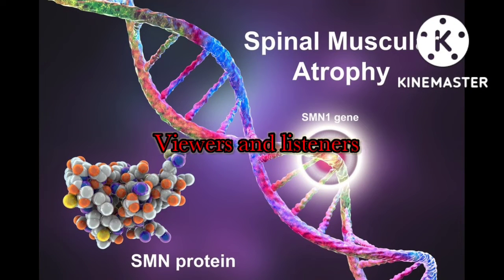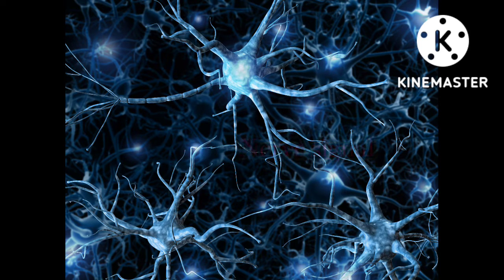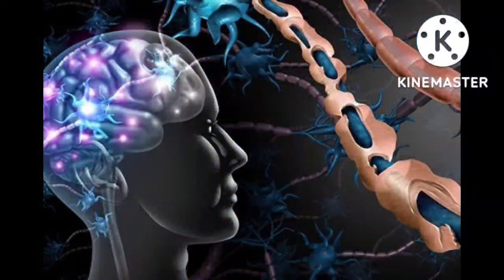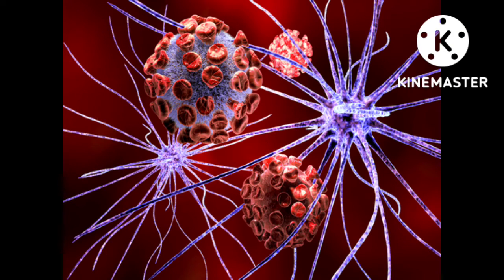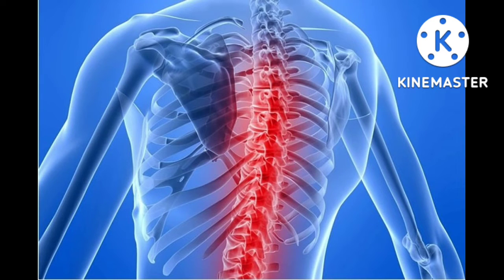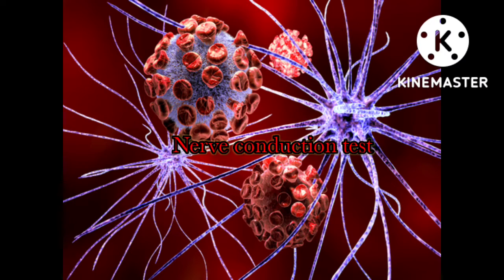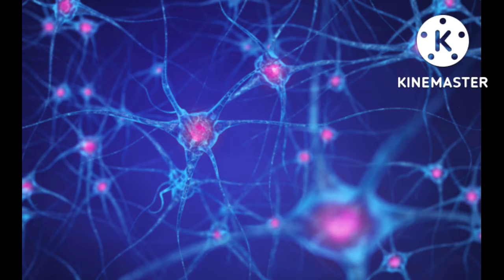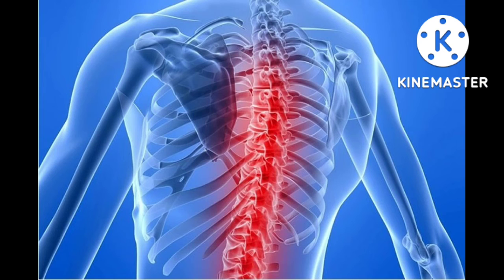Spinal muscular atrophy, it's symptoms, causes and treatment